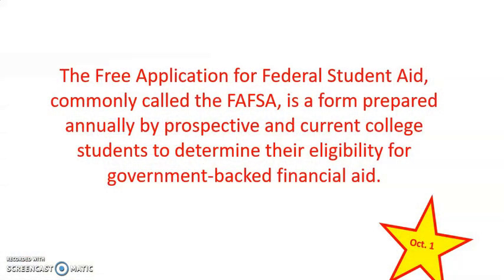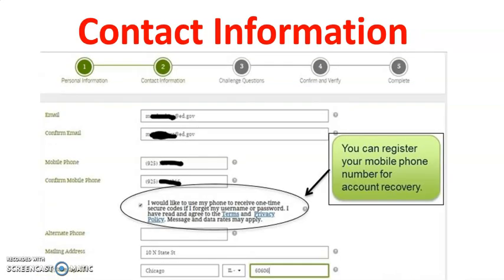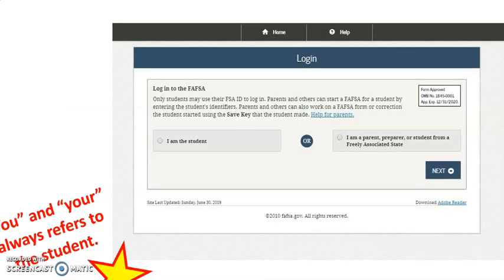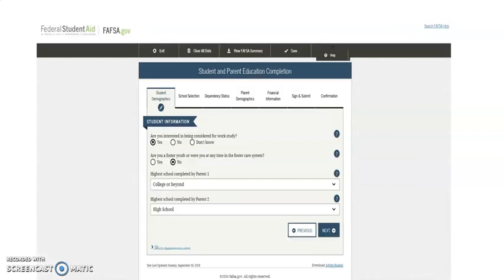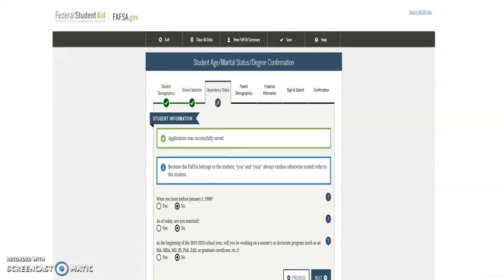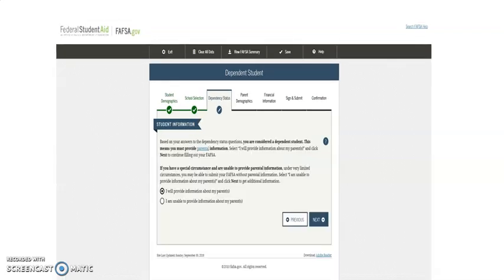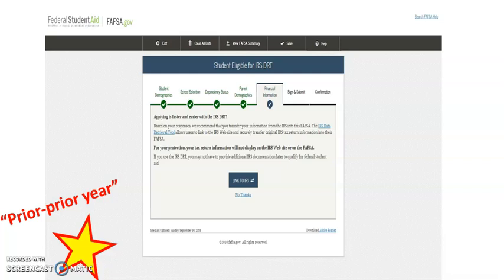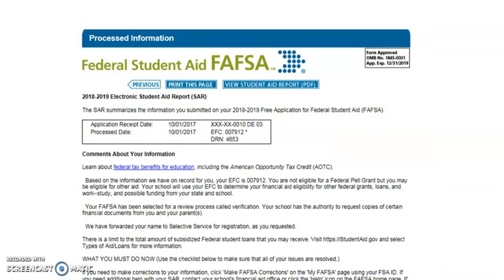#4 FAFSA Tutorial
Video #4 in the College Essential series is a step-by-step tutorial for completing the FAFSA.